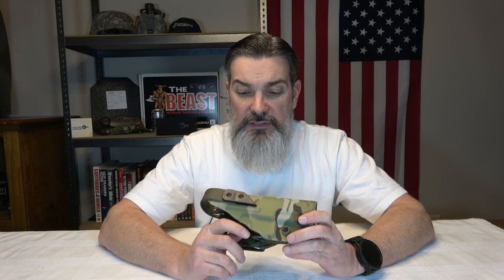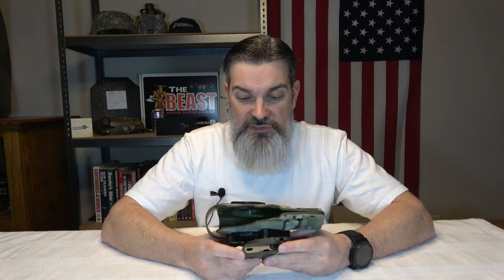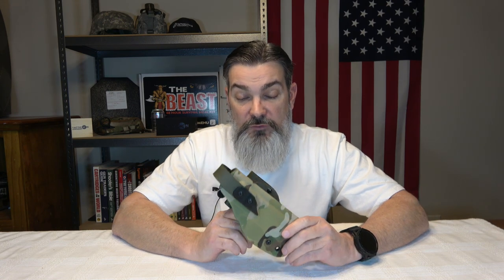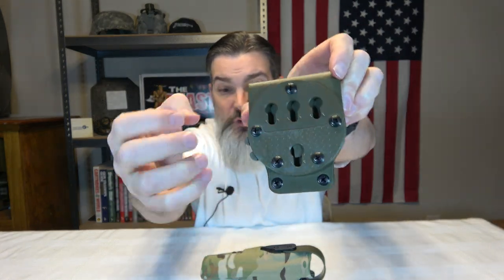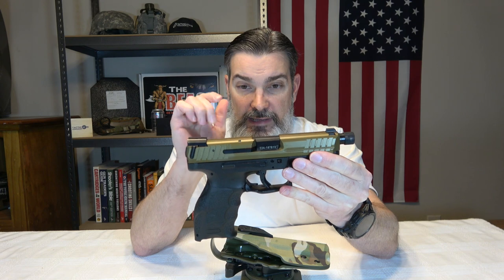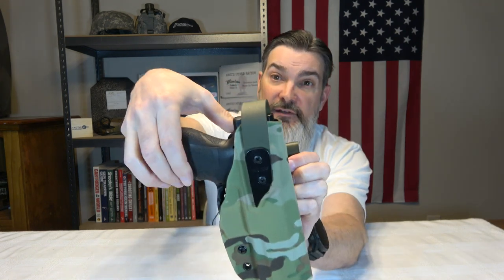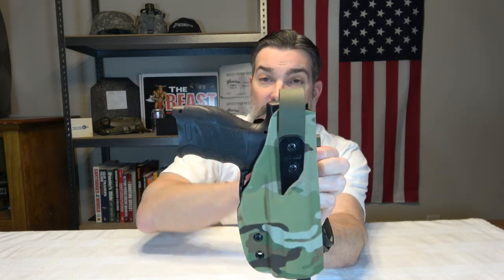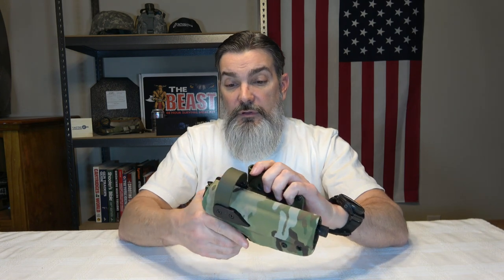My Thoughts on G-Code Holsters and my Interaction with the company.